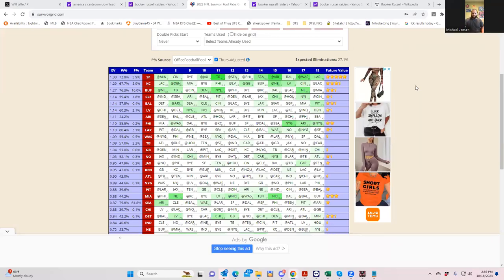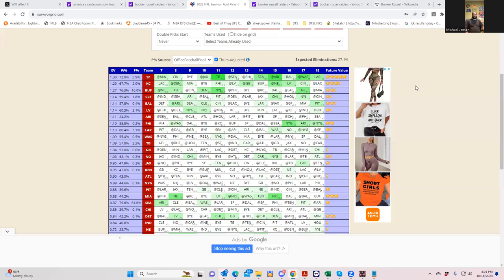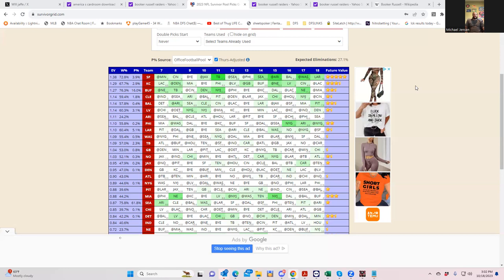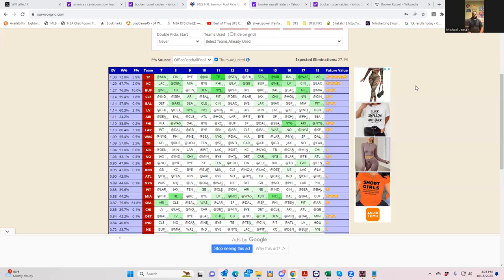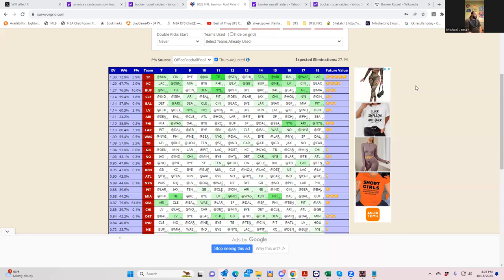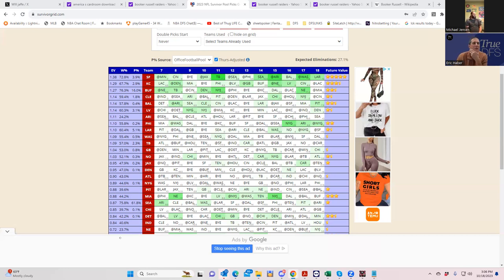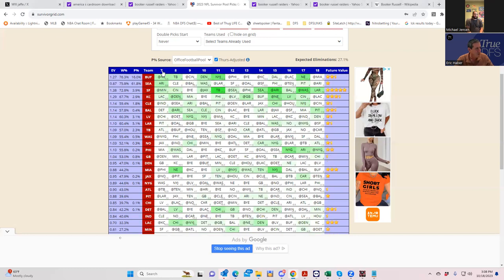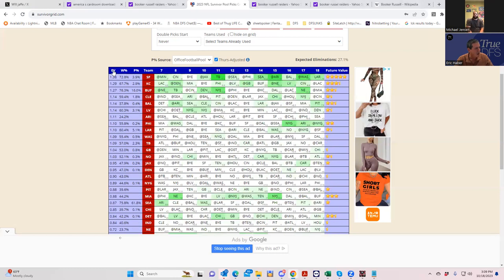NFL SURVIVOR POOL ANALYSIS FOR WEEK 7 WITH BRAVEJAYHWAK AND SHEETS